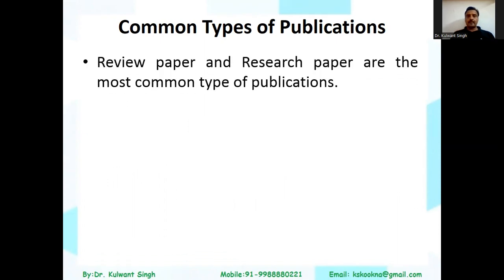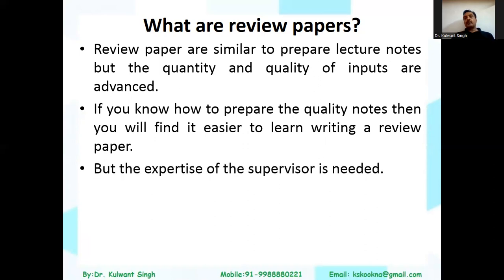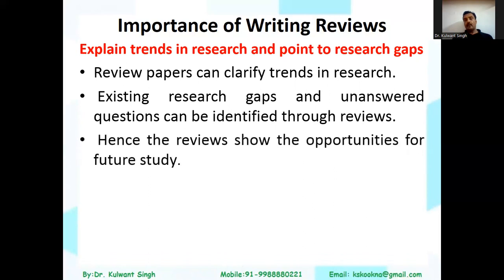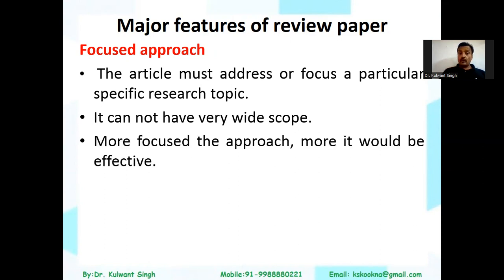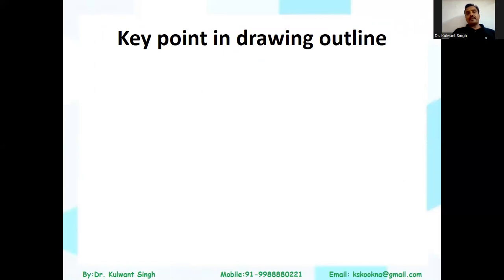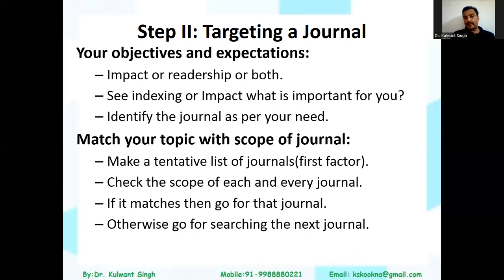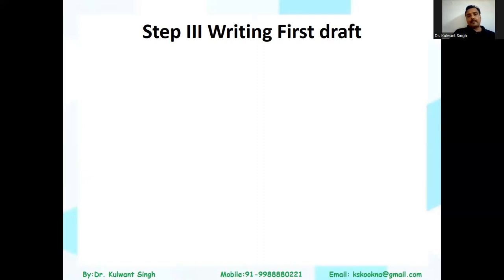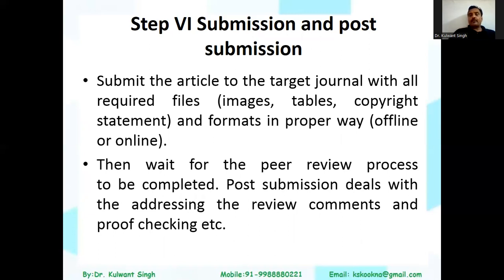REVIEW PAPER WRITING: Part-I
Writing a review paper: Part 1

Important Segments are:
0:00 Introduction
1:11 Common Types of Publications
2:33 What are review papers?
7:06 Importance of Writing Reviews
19:13 Major features of review paper
29:08 Process of Review Paper Writing
30:30 Step 1: Plan: Topic, Type and outline of
35:42 Type of Review Papers
36:30 Step II: Targeting a Journal
46:34 Step III Writing First draft
51:04 Step IV Revise & Format
52:42 Step V Final Check
53:29 Step VI Submission and post submission